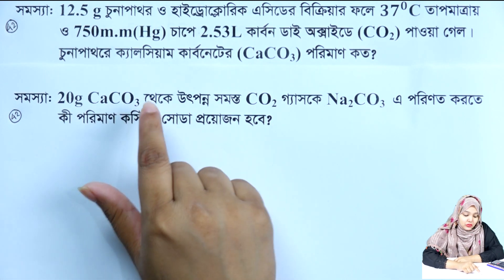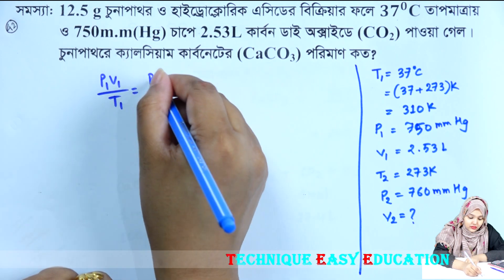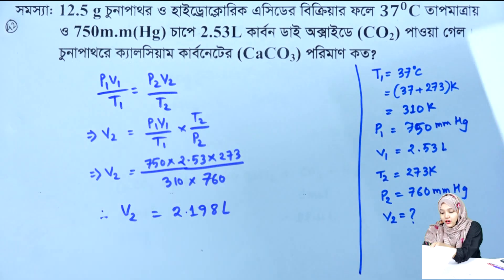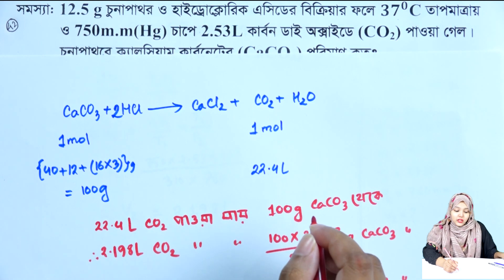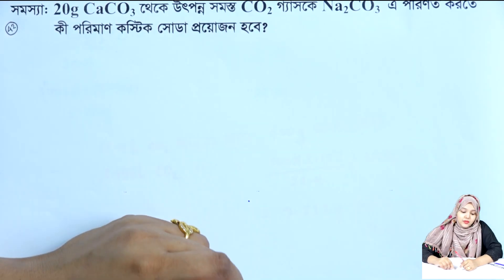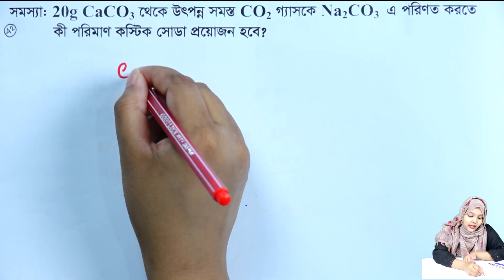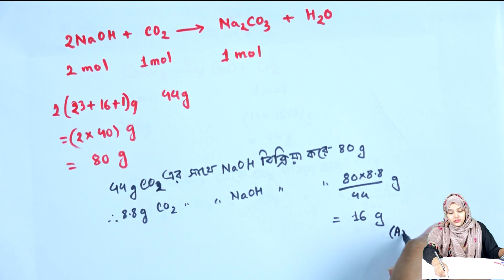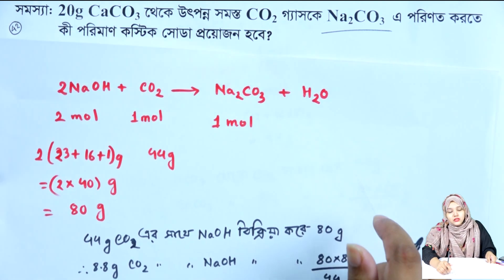গাণিতিক সমস্যা ও সমাধান || পরিমাণগত রসায়ন || পর্ব ৪২ || HSC Chemistry 2nd Paper Chapter 3